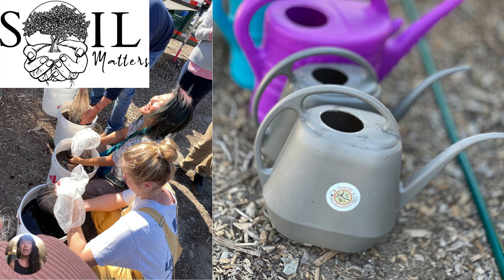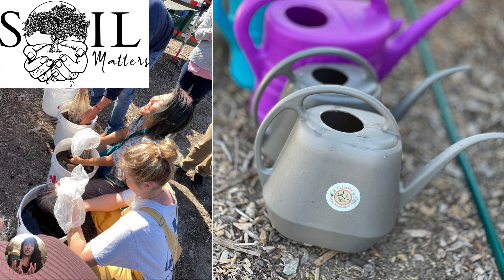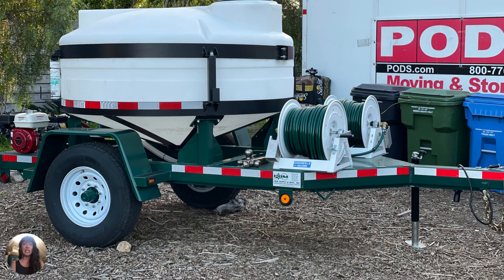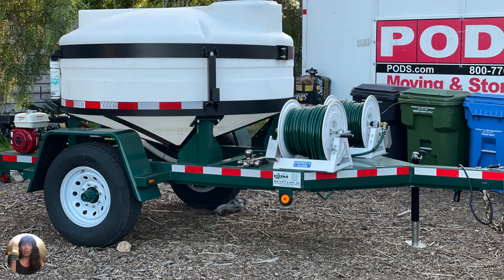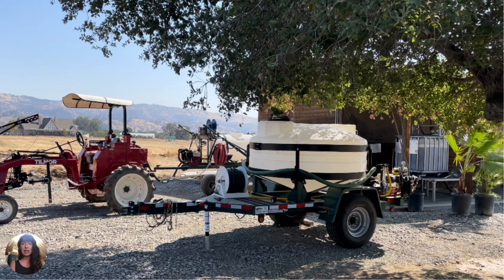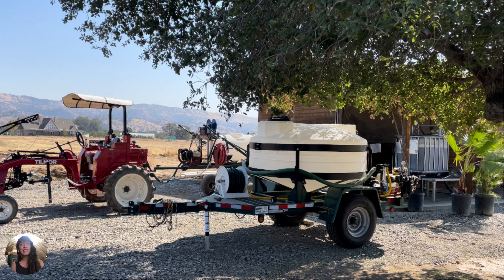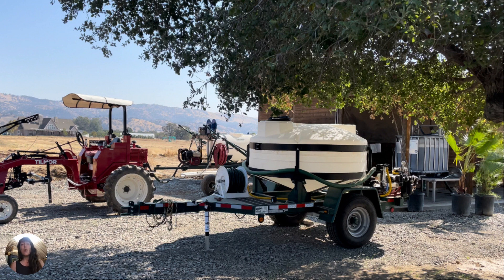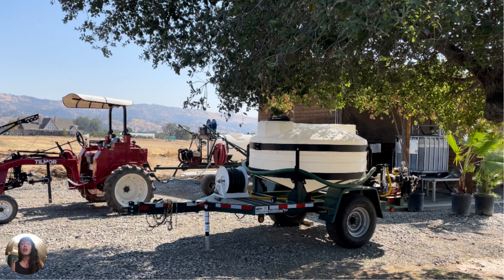Application of Extracts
Check out this awesome video featuring Keisha of Catalyst Bio Amendments explaining their process for the application of extracts.